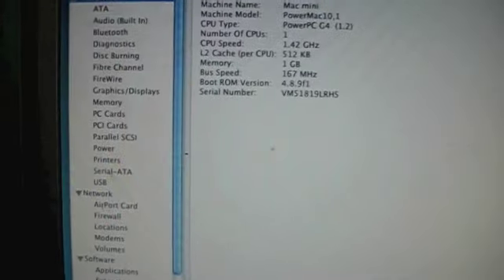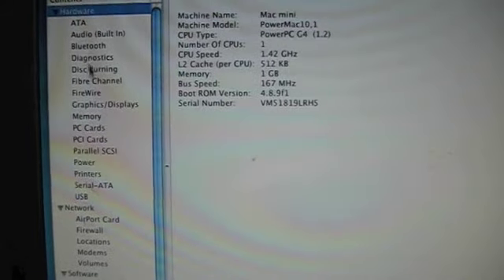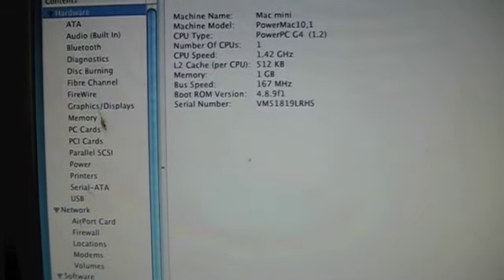Mac OS X 10.4 Tiger vs Mac OS X 10.5 Leopard on Mac mini G4 1.42GHz 1GB RAM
Mac OS x 10.5 clearly more demanding OS, in this example it makes Mac mini G4 1.42GHz slower even with 1GB RAM.